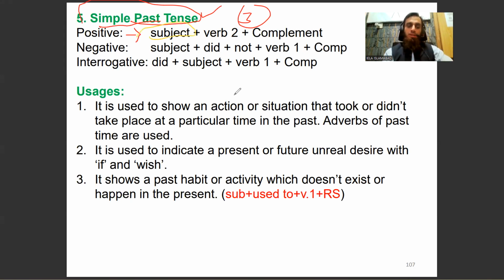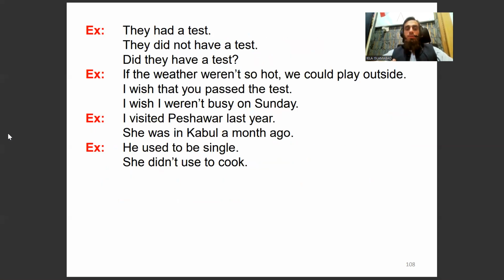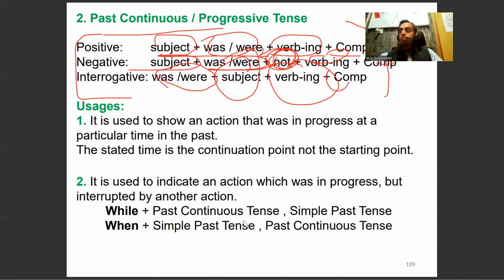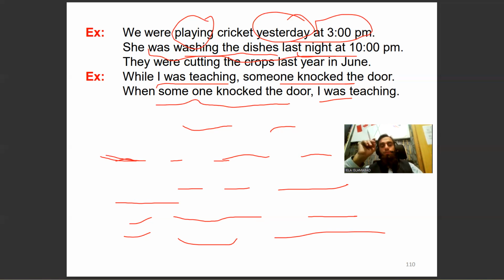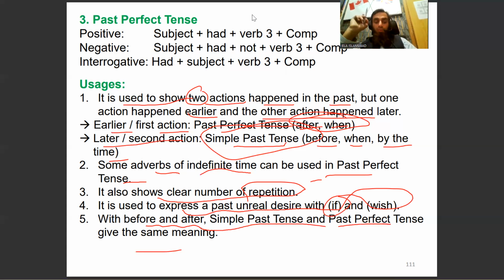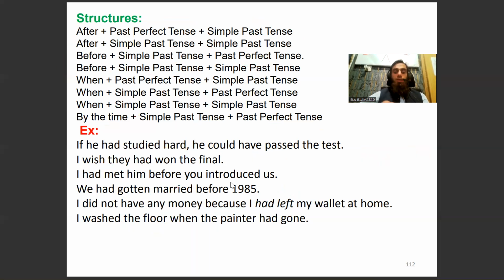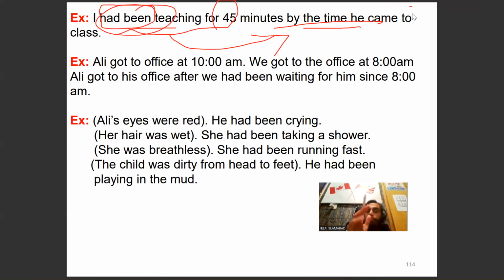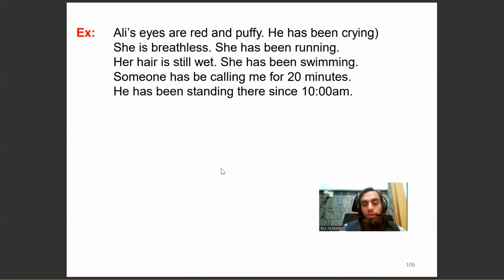Grammar lec-12 Tenses (Part-B)